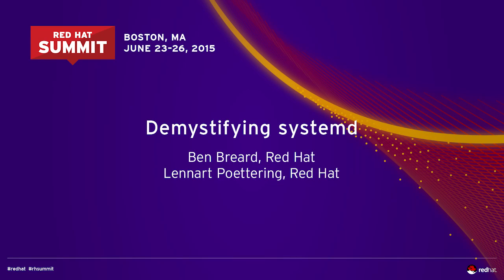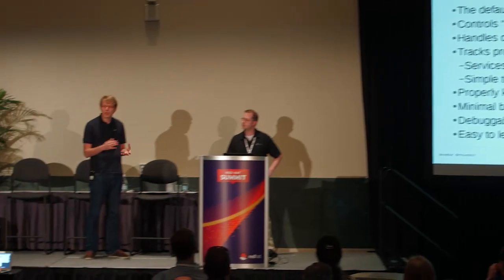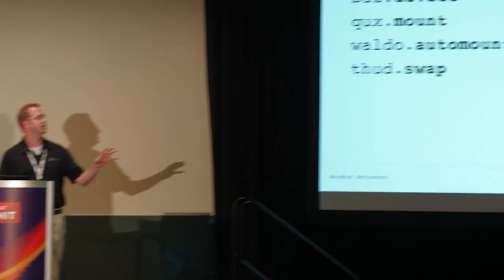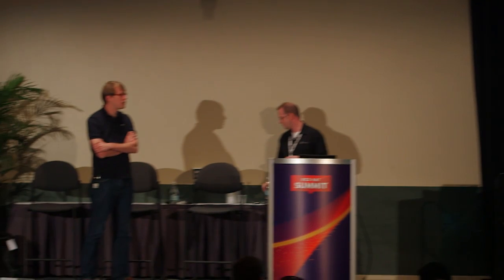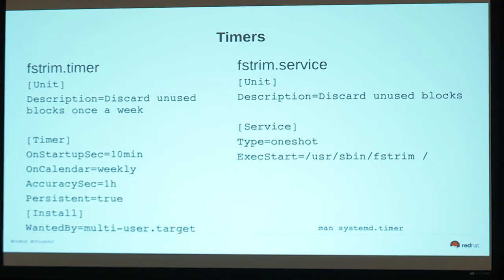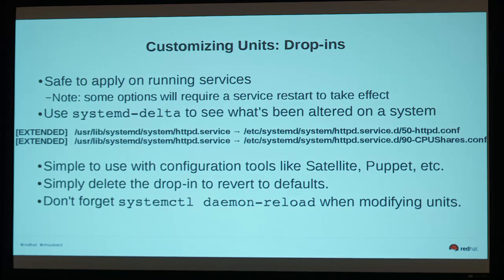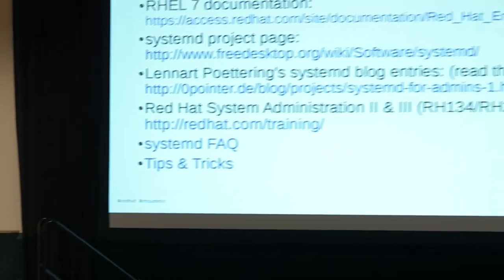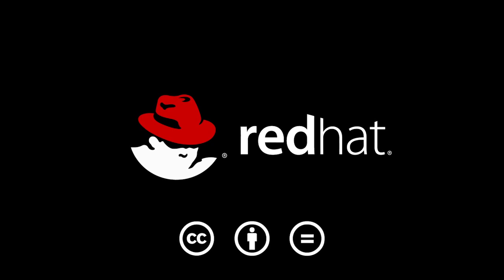Demystifying systemd - 2015 Red Hat Summit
Ben Breard — Senior Solutions Architect, Red Hat
Lennart Poettering — Red Hat

Red Hat Enterprise Linux 7 brings a modern approach to many elements of the Linux operating system. One of the most significant of these updates is the adoption of systemd, which gives admins and users a host of exciting tools and functionality.

In this session, you'll learn how to get the most out of systemd in Red Hat Enterprise Linux 7, including:
-How init commands translate in systemd.
-Converting legacy init scripts.
-Customizing service unit files.
-Resource allocation via cgroups.